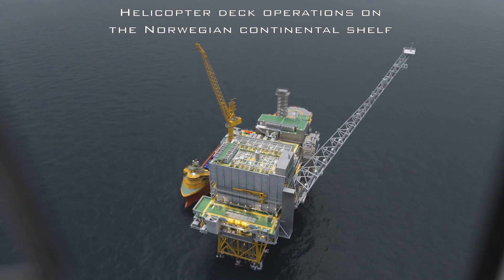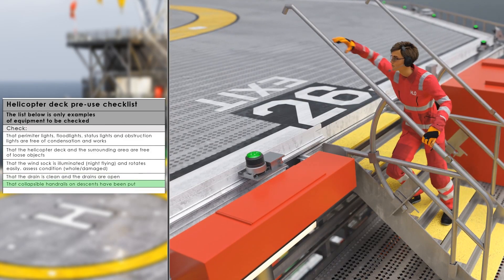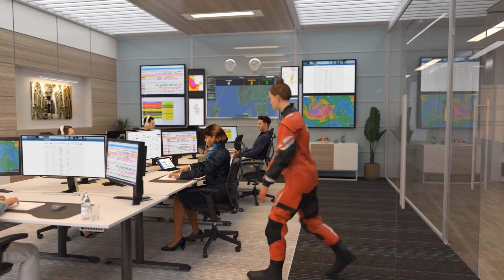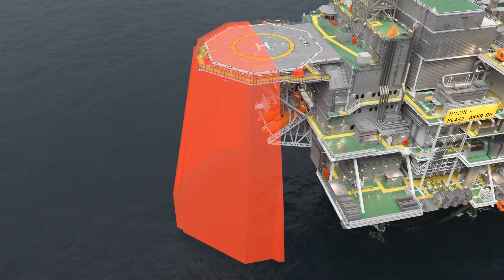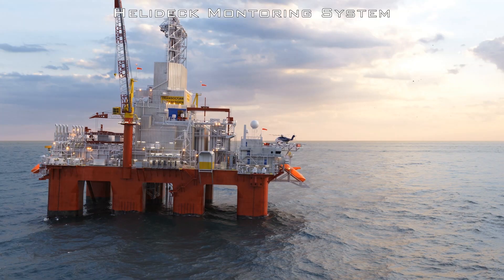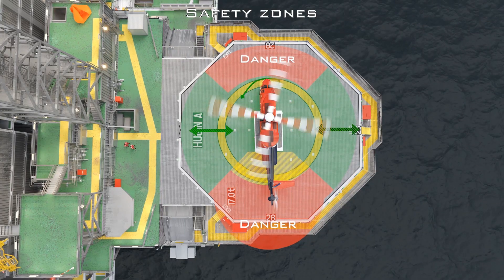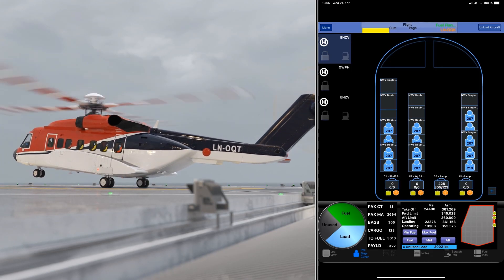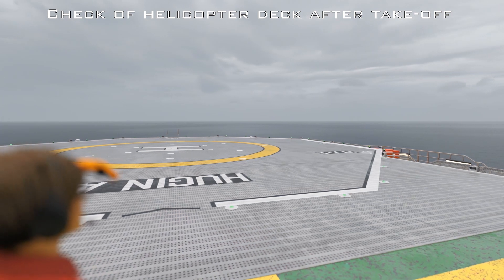Animated film – planning of offshore helicopter operations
Thios animated film describes the planning, preparation, and execution of helicopter operations to offshore installations. This includes requirements for helicopter decks, as well as the inspection and preparation of helidecks related to helicopter operations.